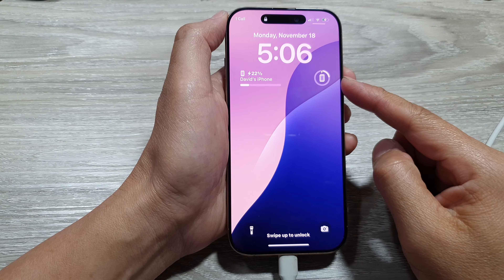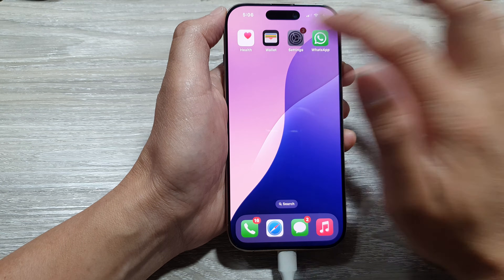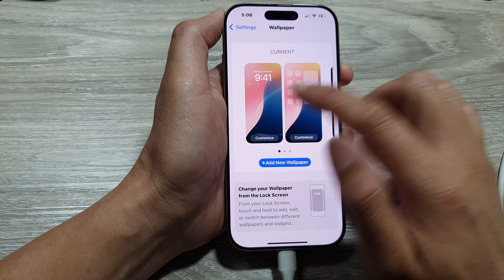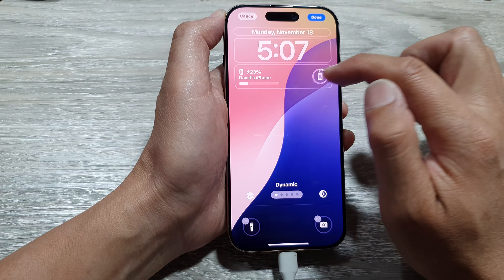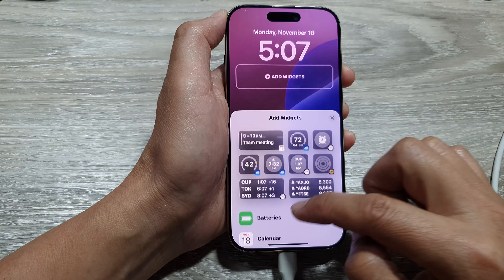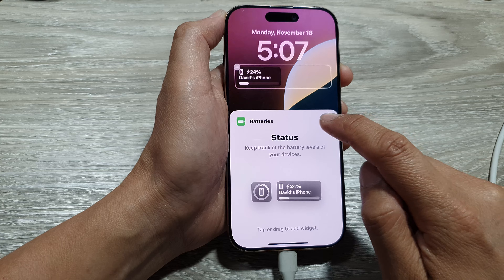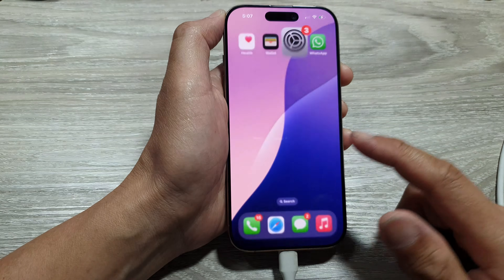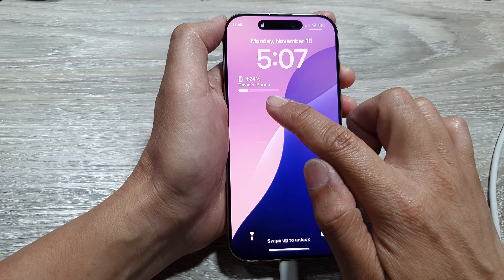iPhone 16/16 Pro Max: How to Add/Remove Battery Widget To The Lock Screen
In this video, I’ll show you how to add or remove the Battery Widget on your iPhone’s Lock Screen. Keep track of your device’s battery percentage or connected accessories like AirPods and Apple Watch right at a glance! This simple guide works for iPhone 16, 16 Pro, 16 Pro Max, 16 Plus, and devices running iOS 18. Customize your Lock Screen in just a few steps.